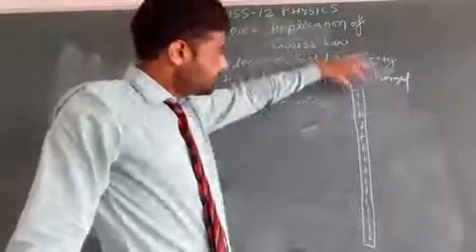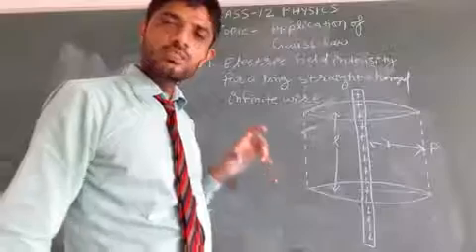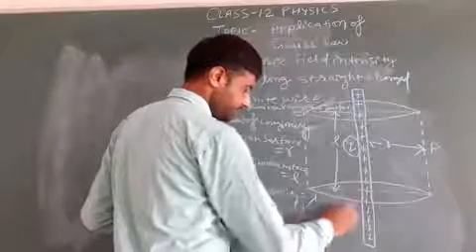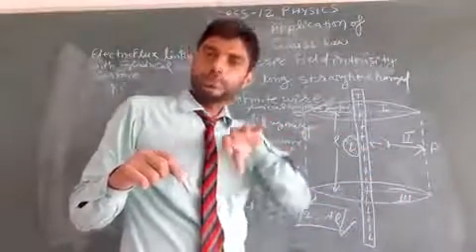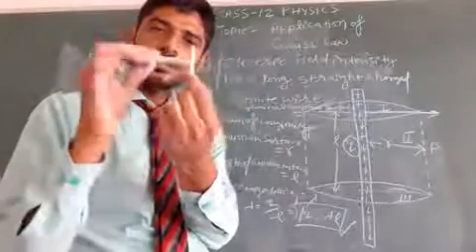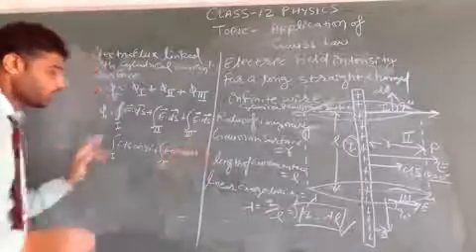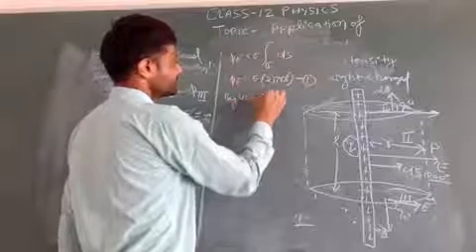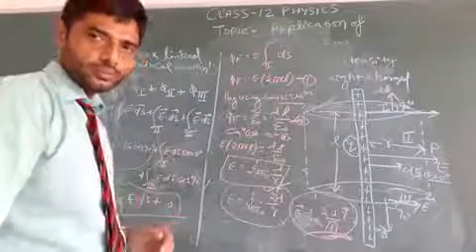Class-XII Physics Topic- Electric field intensity due to a infinite long wire(1- Application)